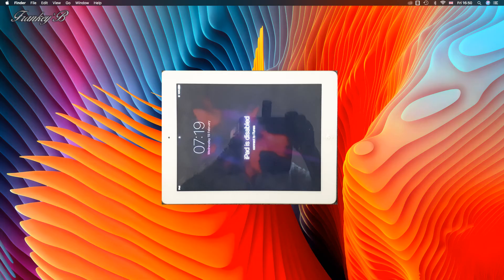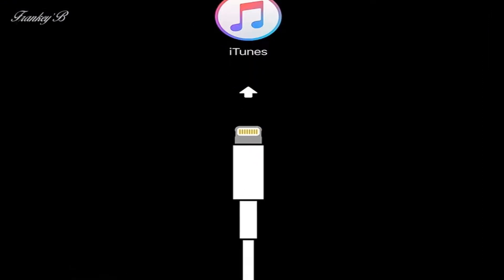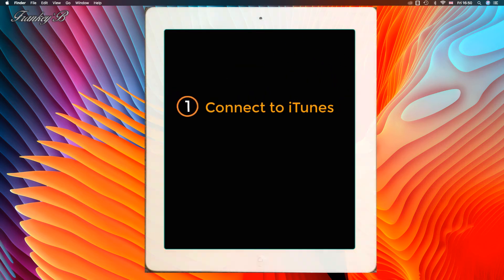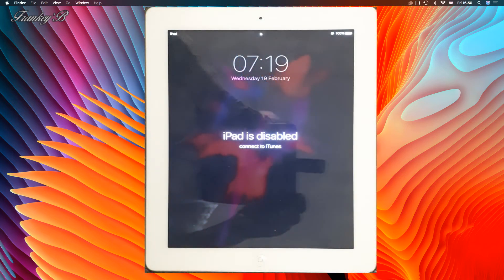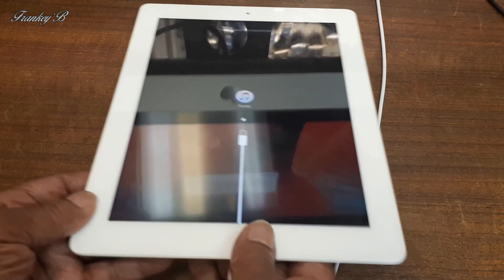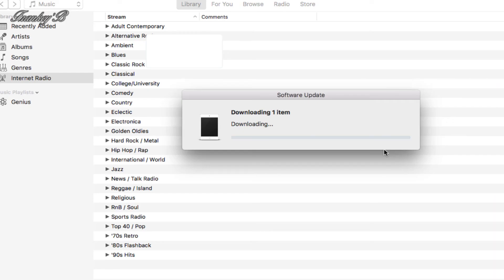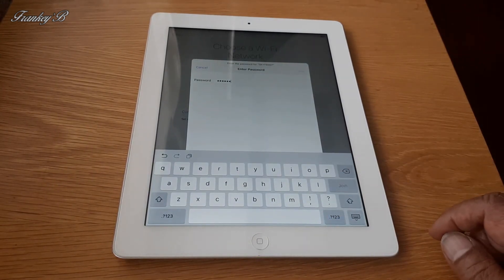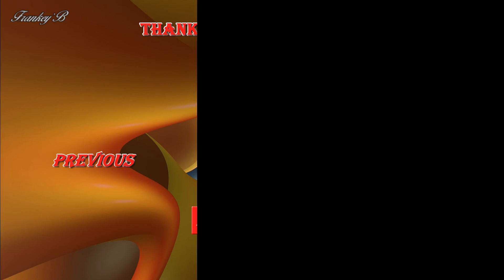How to Restore my iPad | Reset my iPad, Reset my iPad to Factory setting,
How to Reset my iPad Back to factory setting, How to restore my iPad, if you've forgotten your Passcode,